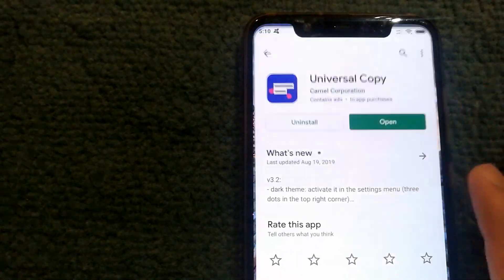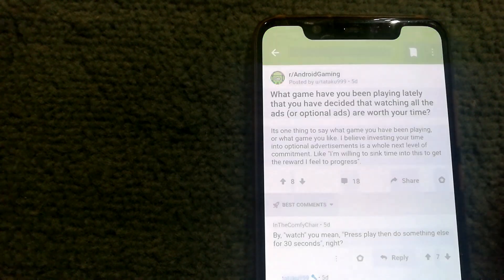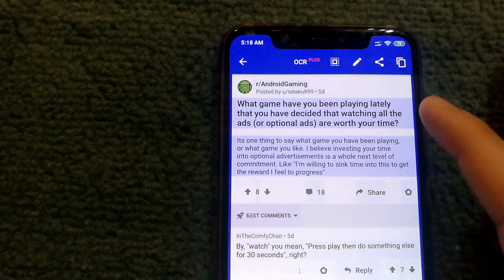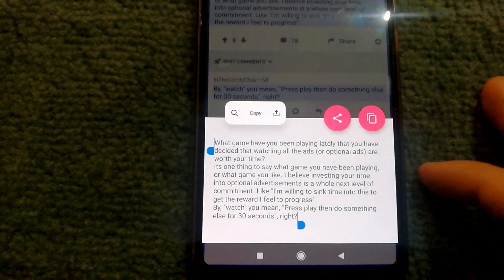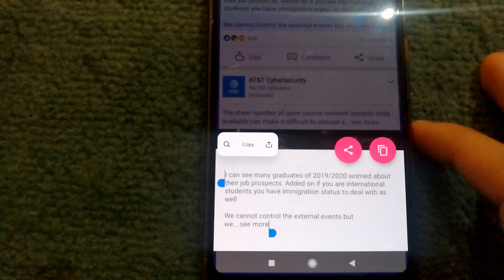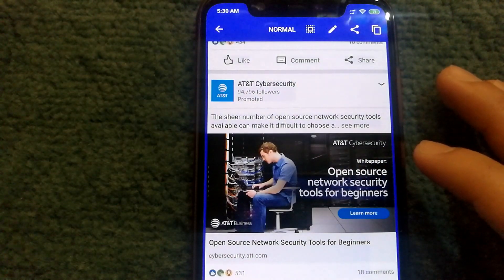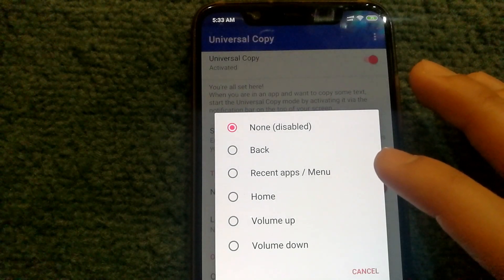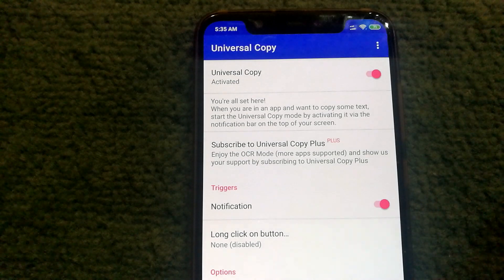How To Copy Text From Any App In Android? - Universal Copy App For Android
A quick tutorial to show you guys how you can select and copy text while using apps where sometimes you are not able to select text. This has been demonstrated using the free Universal Copy app available on the Google Play Store.

The tutorial should work for any app including Linkedin, Reddit, YouTube, WhatsApp, Snapchat, Facebook Lite, Quora, and many more! In the video, I had demonstrated how easy it was to select and copy text from the Reddit as well as the Linkedin app.

I also covered that the app has a paid feature that lets users read text from images (OCR plus mode) however since I had a free version can only select the text.